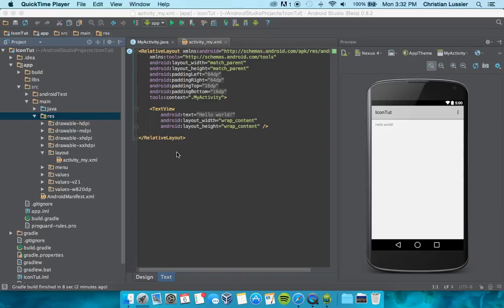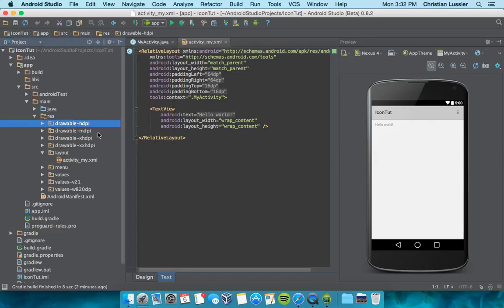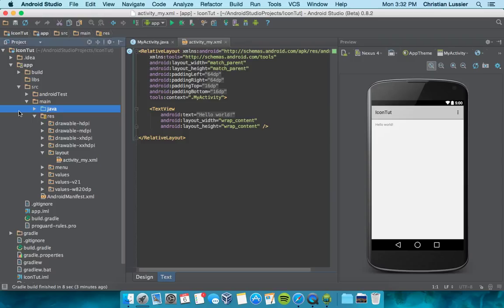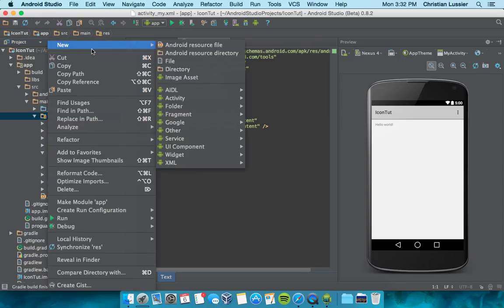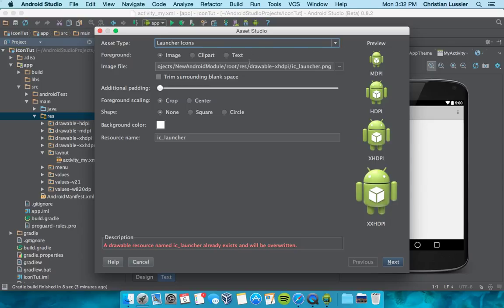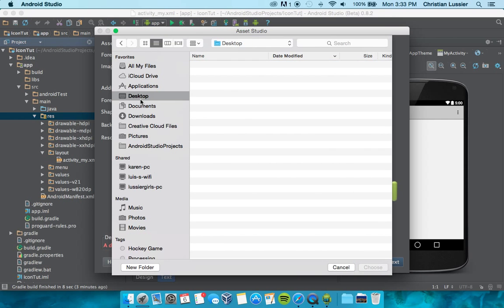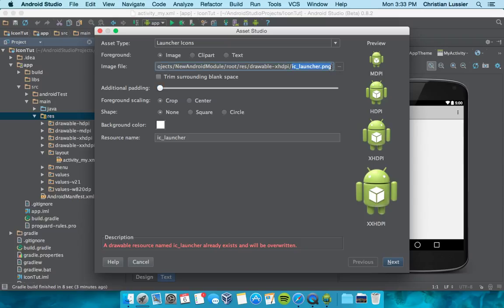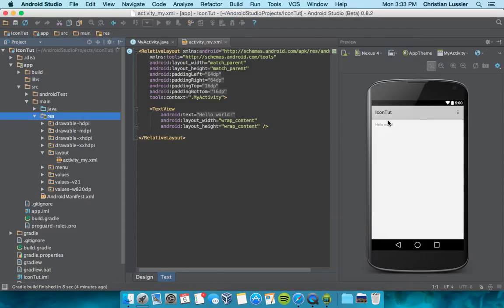Adding App Icon in Android Studio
This simple tutorial will show you how to upload your app icon in android studio. Don't forget, you should use 512x512.